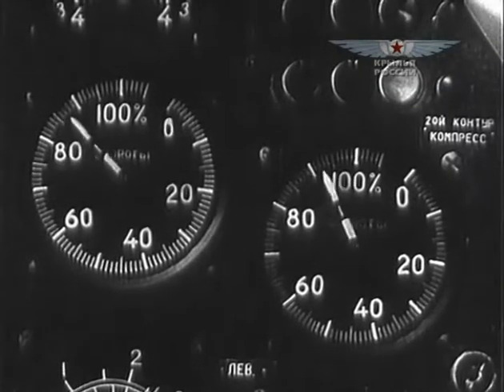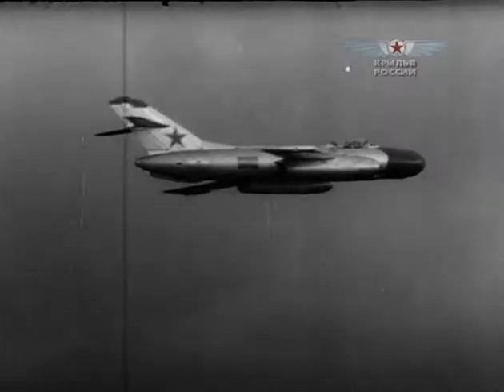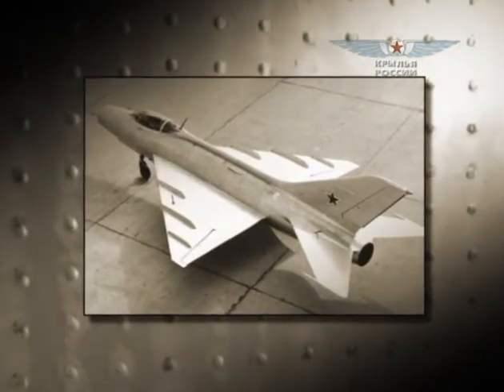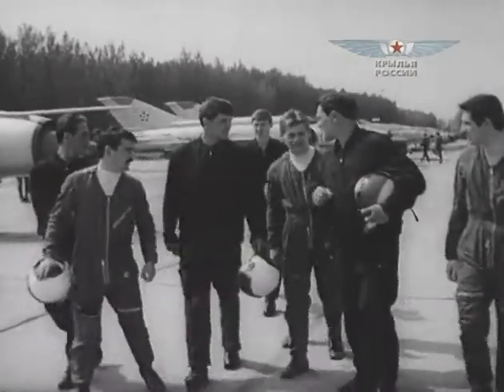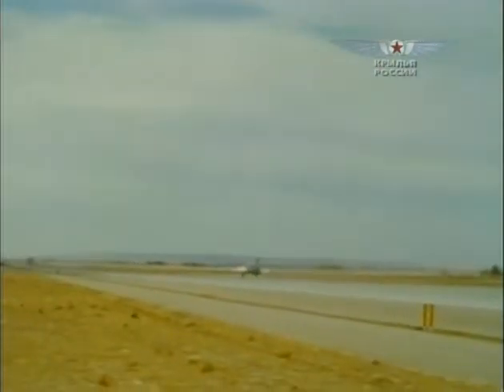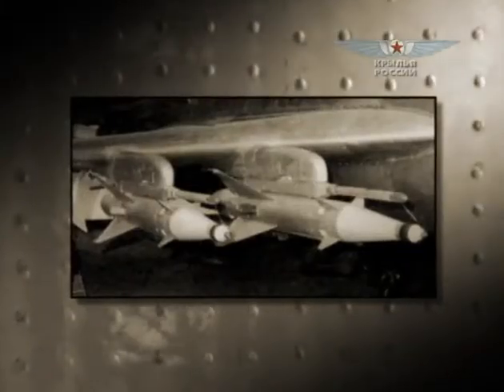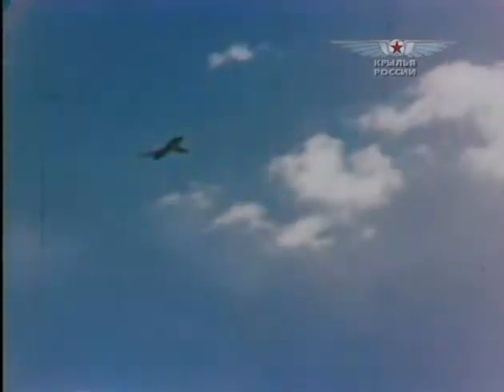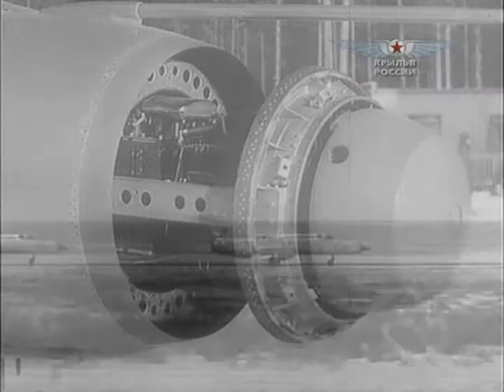WofR_chunk_5.avi